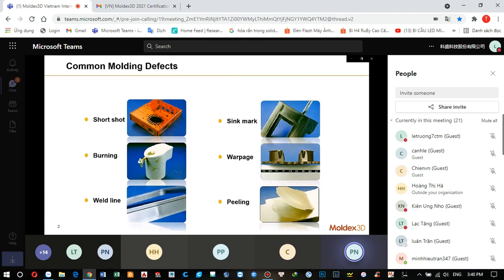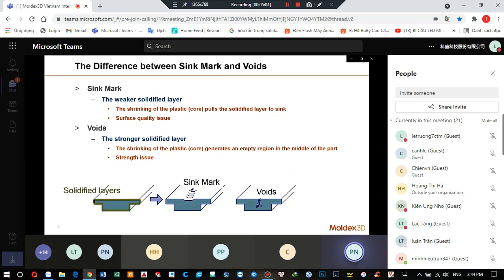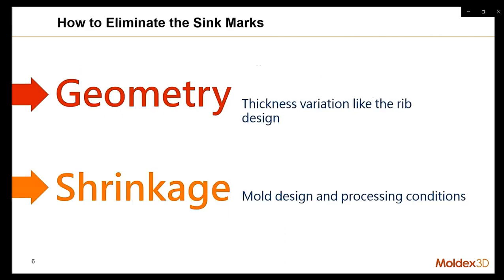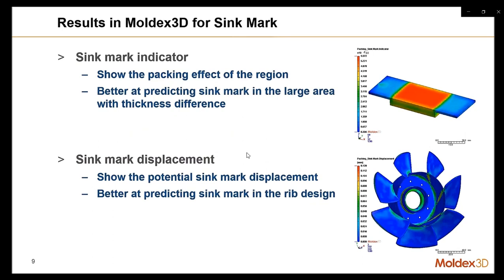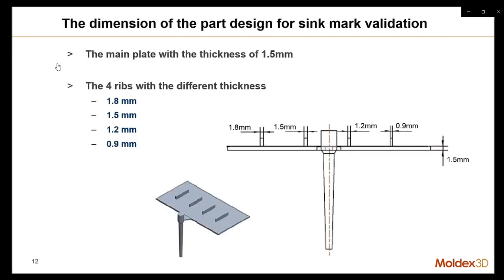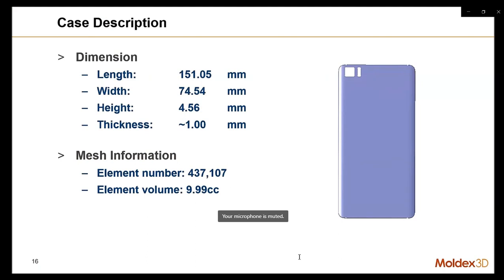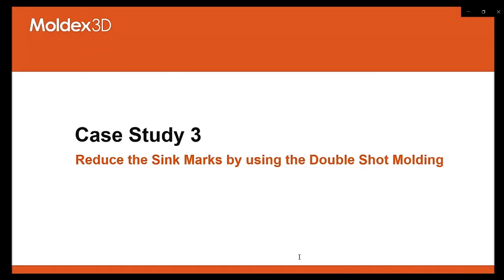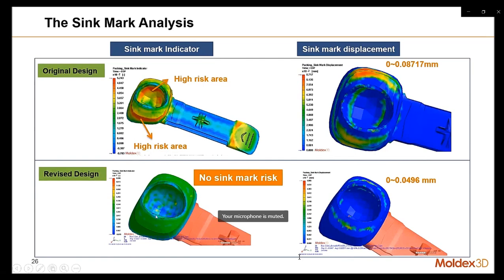Webinar Eliminating Sink Mark and Voids in Injection Molded Parts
Ngày 8 tháng 7 năm 2021.